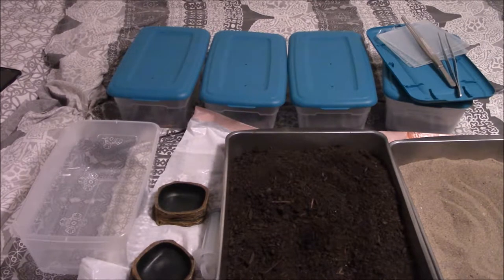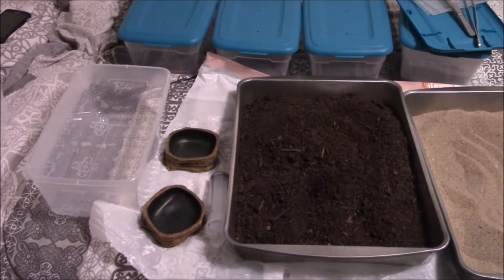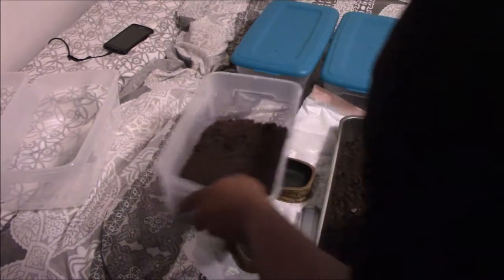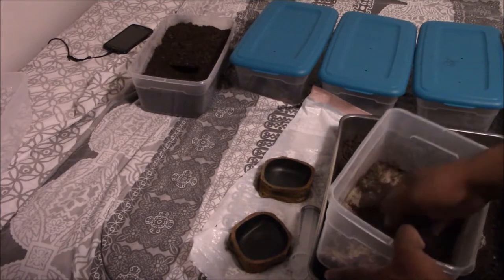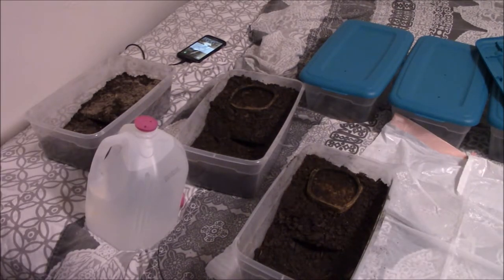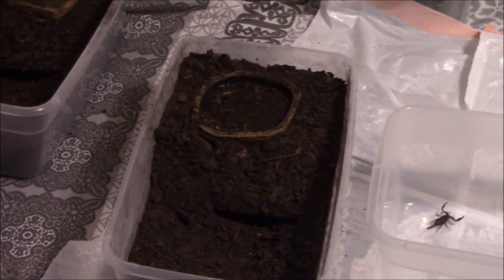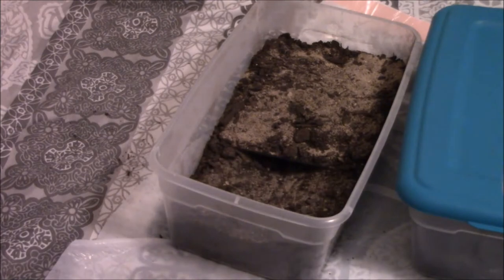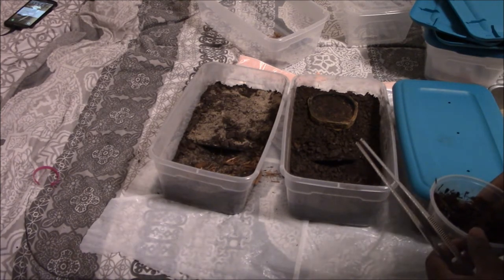Project Fell Stinger Part 2 | Scorpion Naturalistic Rehousing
With the scorpions' permanent enclosure still under construction I decide to upgrade the scorpion trio ( Dune (Smeringurus mesaensis), Asian Forest (Heterometrus longimanus), and Burrowing Scorpion (Opistophthalmu glabrifrons) ) temporary enclosure with sterilized soil substrate to make their home burrow and provide a complementary watering hole to give them a drink.

In the next few days I will complete, shoot and post another video showing them being rehomed into their permanent enclosure, which I will make myself.

Ben Sound on the beat